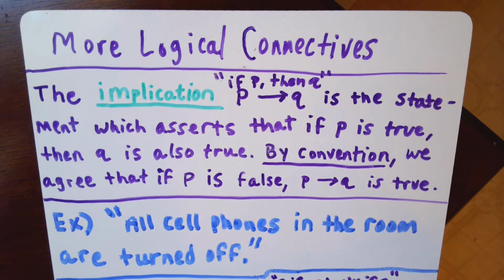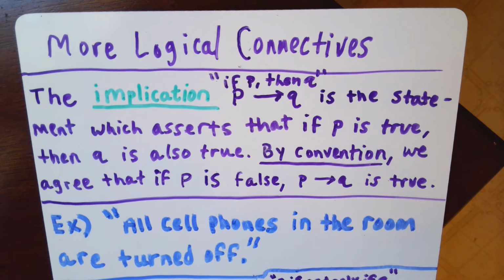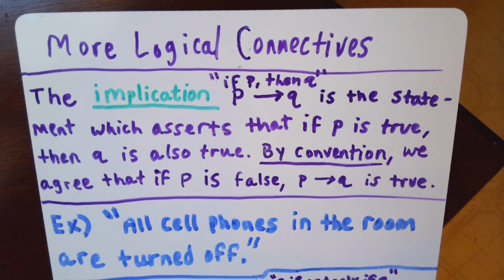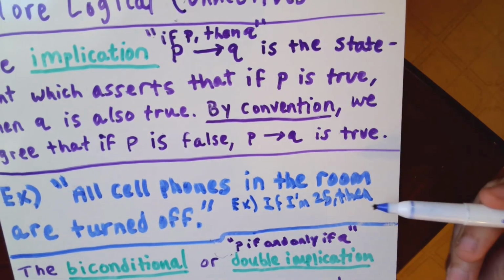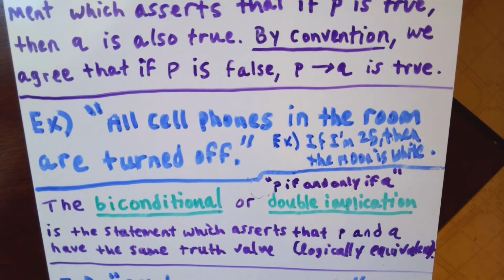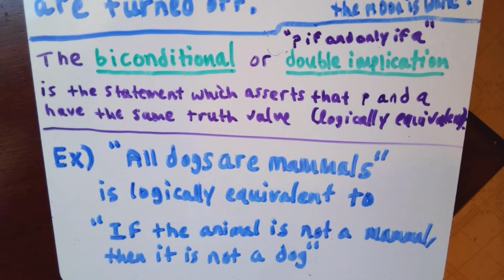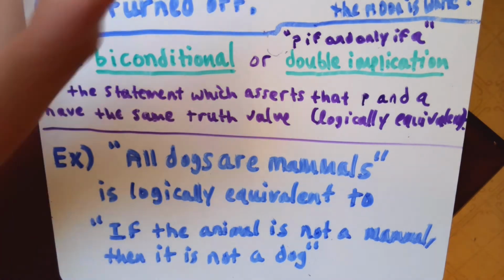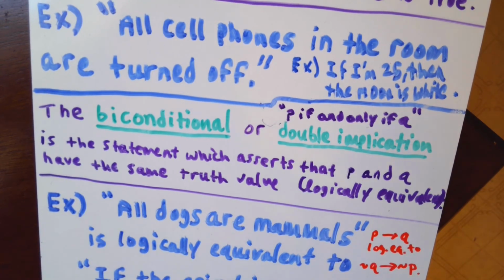Logic #2: Implications and Biconditional Statements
In this video we cover implications, vacuous truths, and biconditional statements along with some examples.